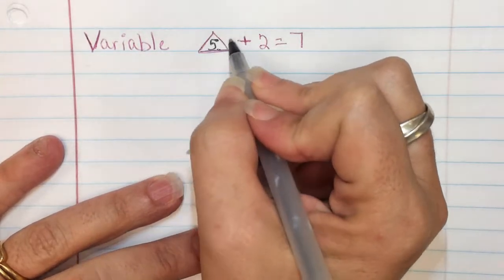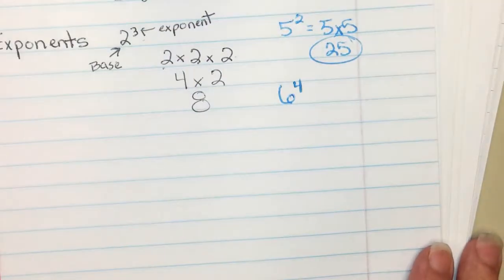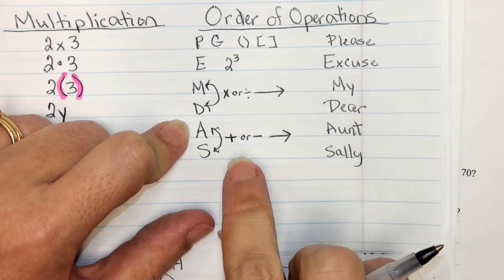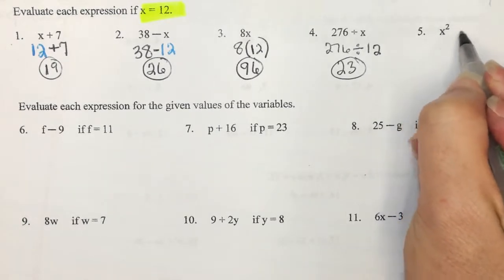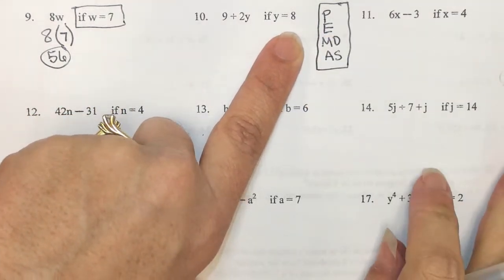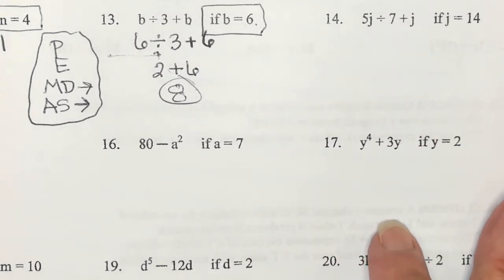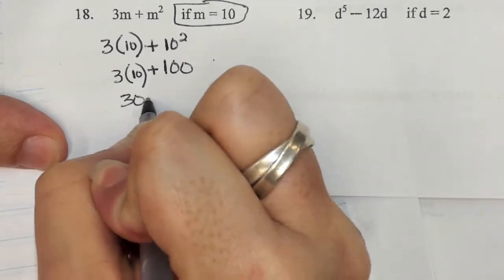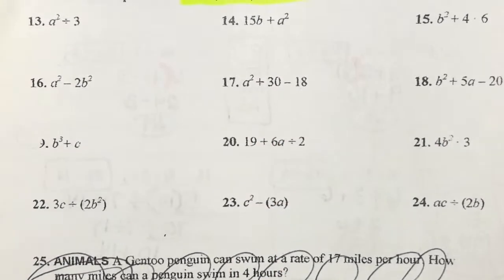Algebra and variables 2 20 18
This is the lesson from 2-20-18 on filling in variables with numbers in algebra.